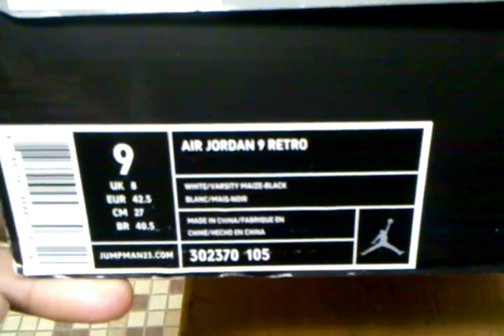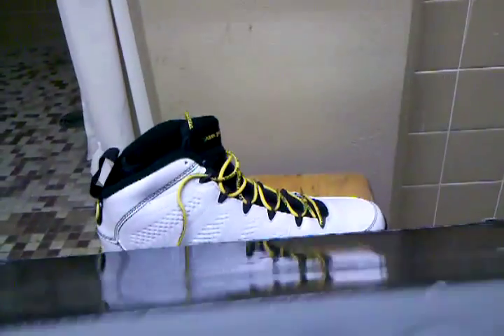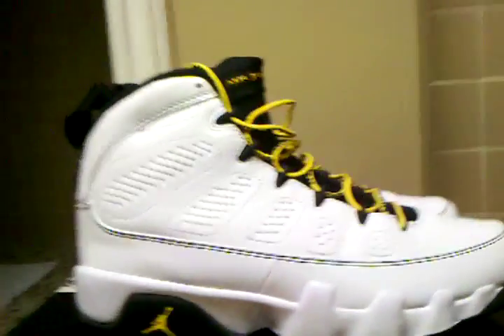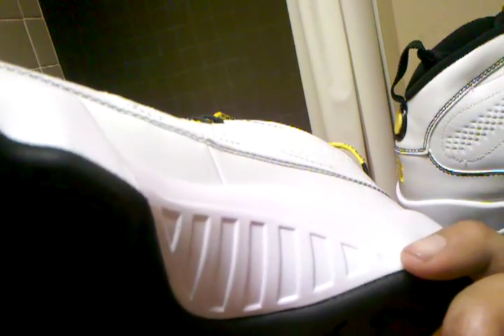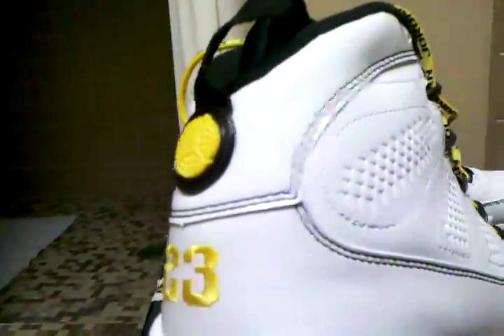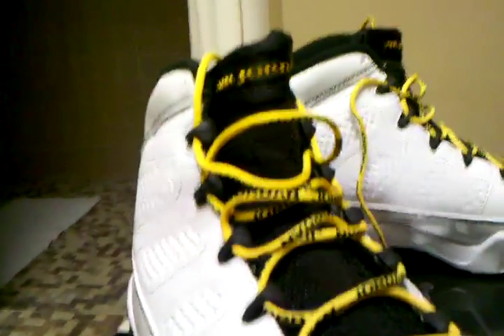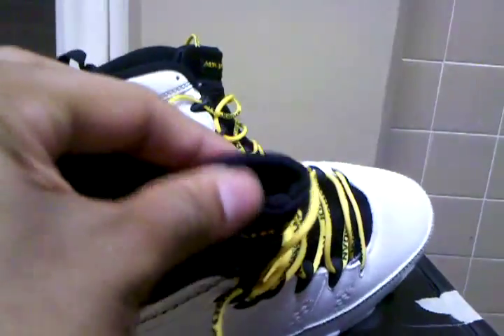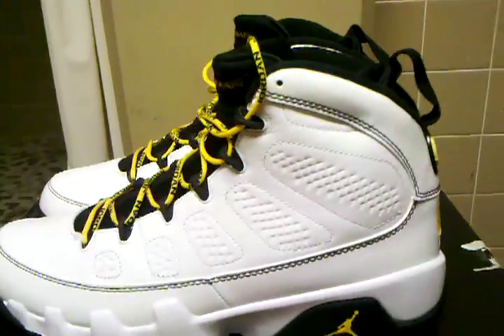Air Jordan 9 Retro Quai 54 2010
Air Jordan 9 Retro Quai 54 2010 these r not mine.